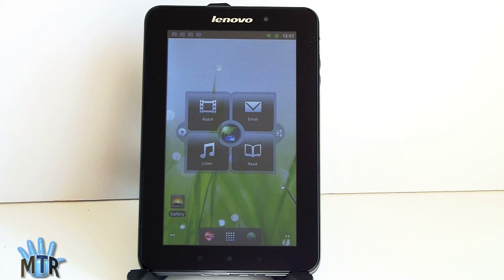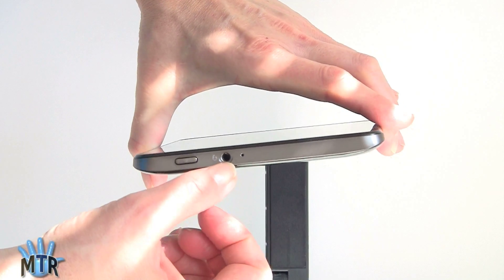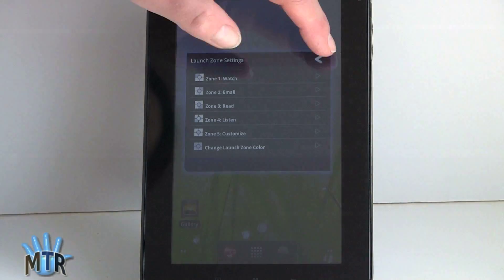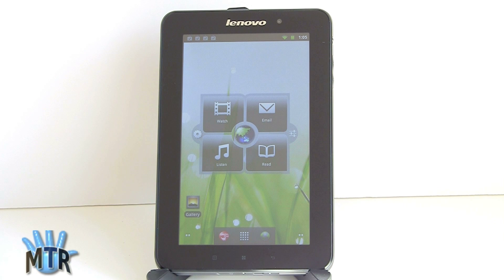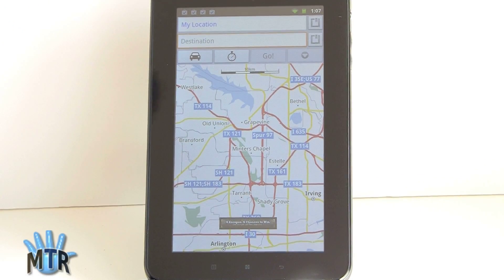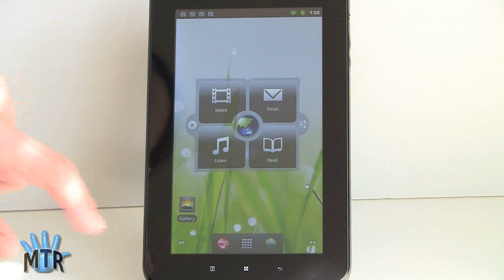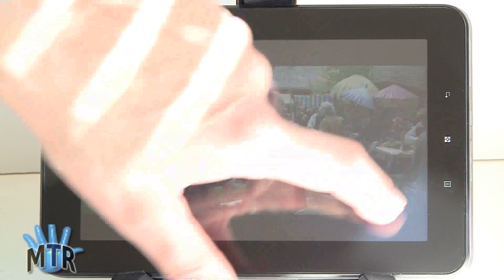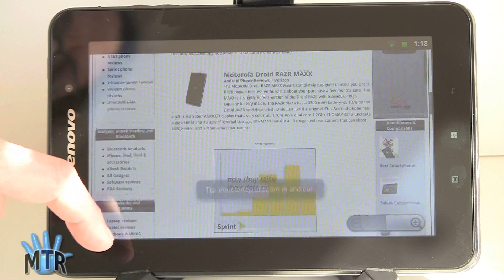Lenovo IdeaPad A1 Tablet Review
Here is Lisa Gade's video review of Lenovo IdeaPad A1 7" Android tablet. This is a relatively affordable Android tablet with a 1GHz CPU, 1024 x 600 LCD, WiFi, Bluetooth, a standalone GPS and both front and rear cameras. It runs Android 2.3 Gingerbread and has full access to the Android Market.